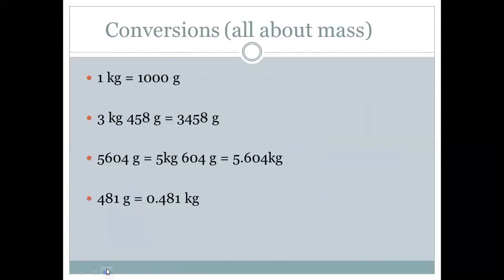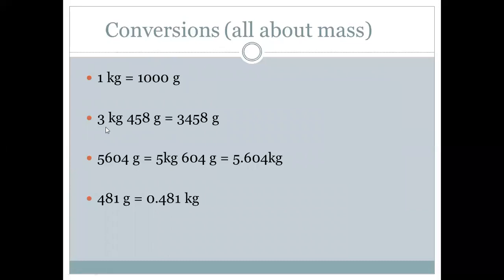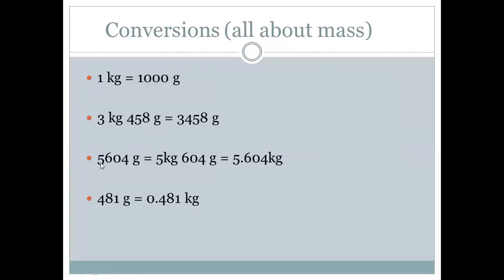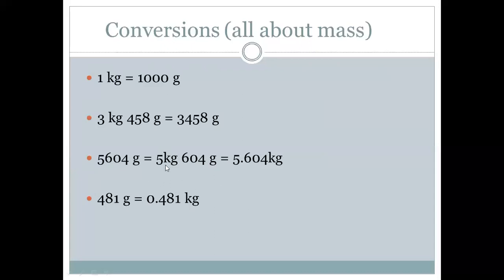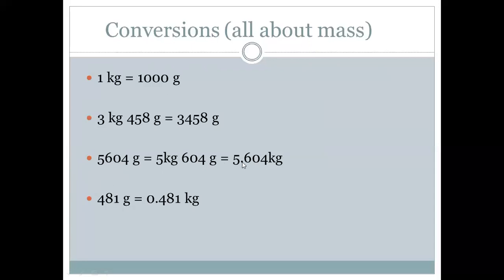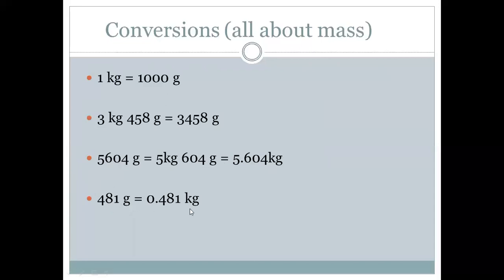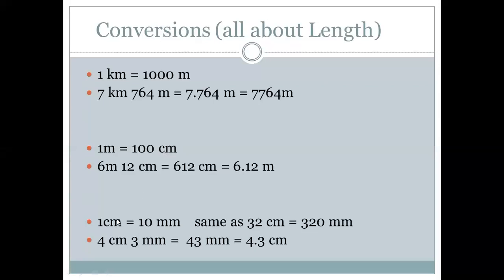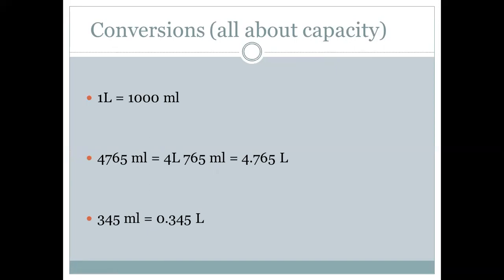YR5 Math Conversion